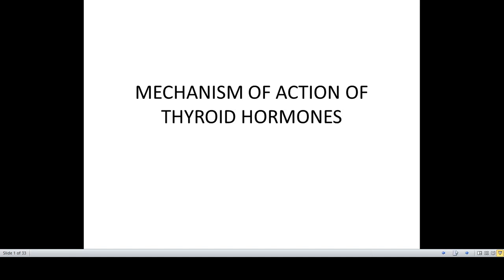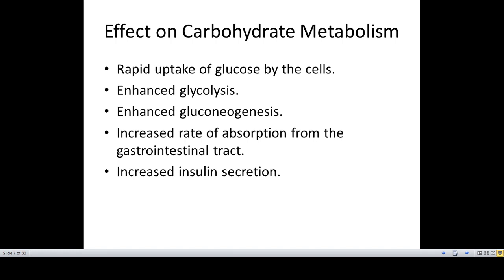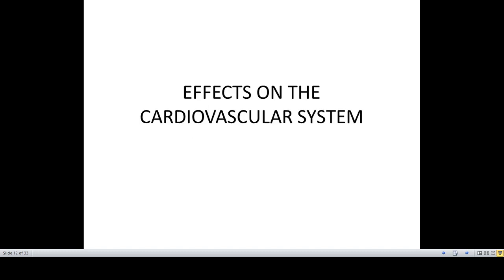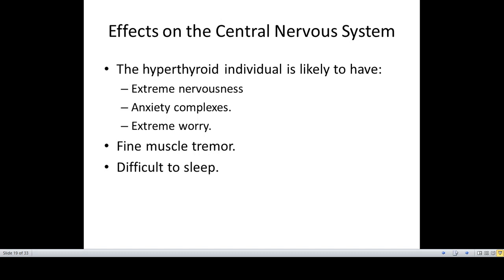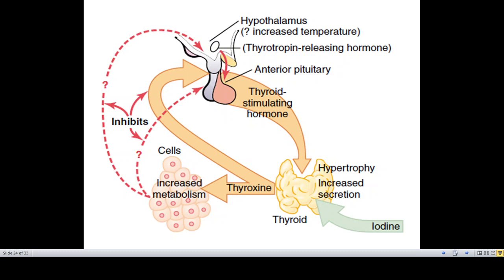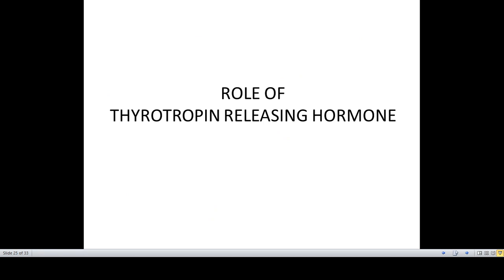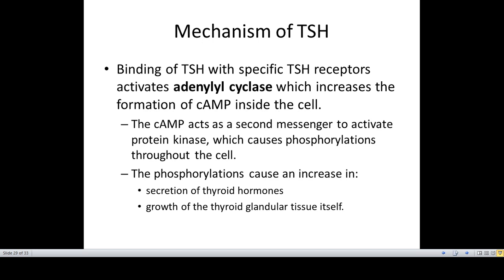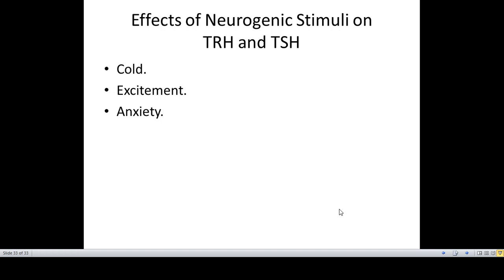Lecture of Dr. Sohail Aslam for 1st Year BDS on topic Mechanism of Action of Thyroid Hormones